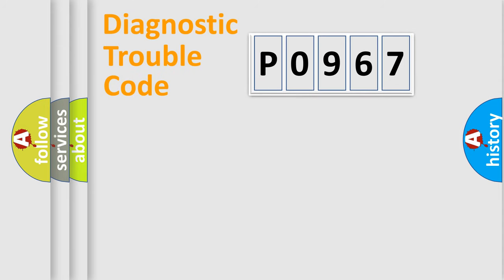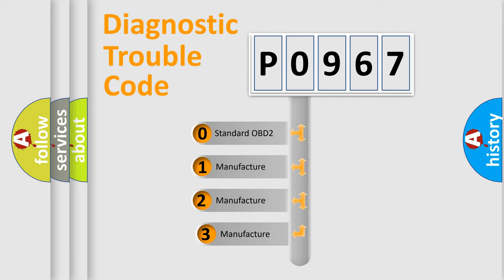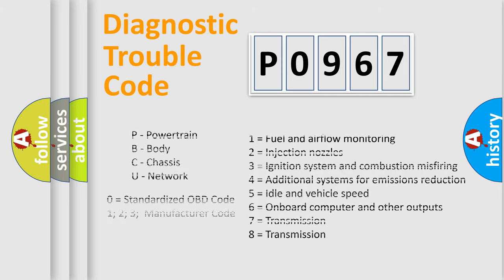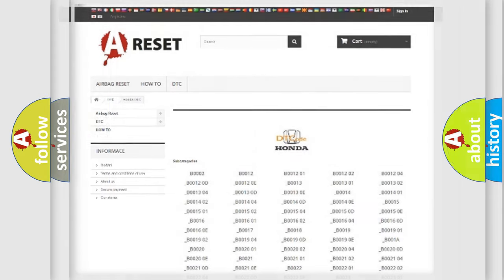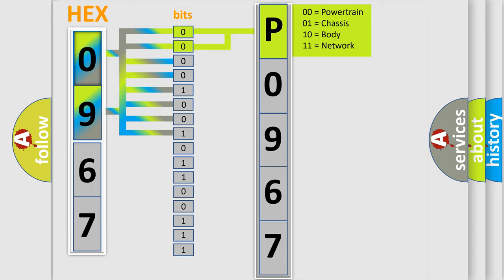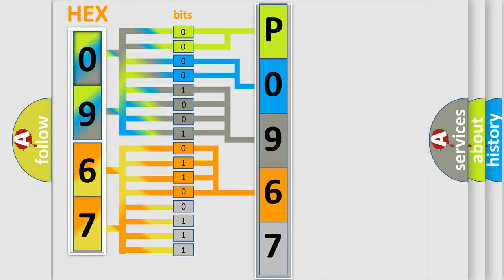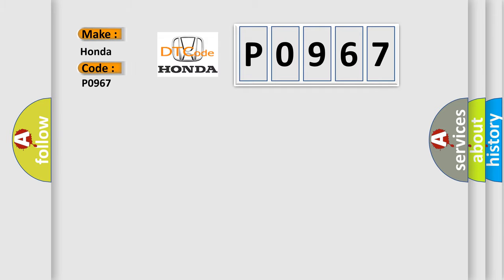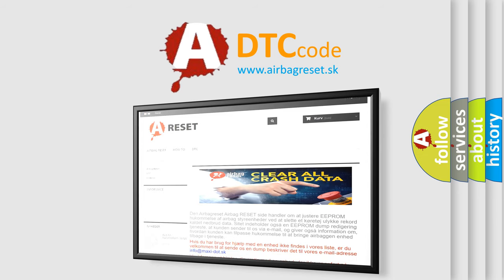DTC Honda P0967 Short Explanation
Contents:
0:21 Basic DTC analysis according to OBD2 protocol standard.
1:48 Insight into programming
2:58 A diagnostically understandable description of the Diagnostic Trouble Code
3:05 Basic error definition

Make
Honda
Code
P0967
Definition
TPMS Battery Voltage Problem 1
Cause
TPMS Transmitter